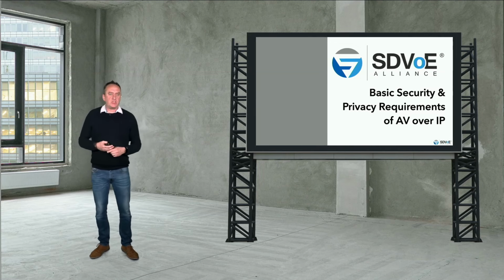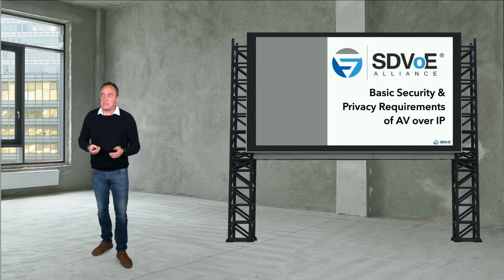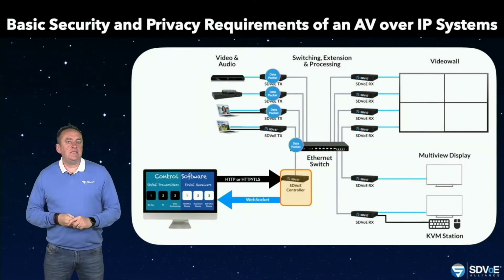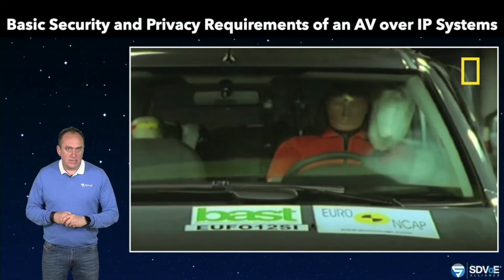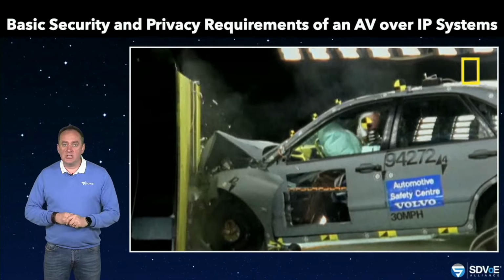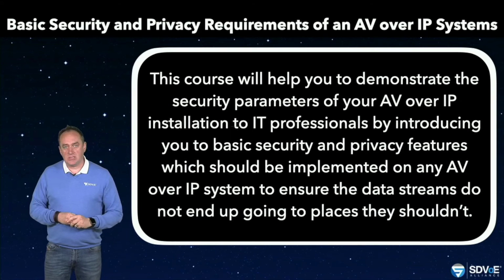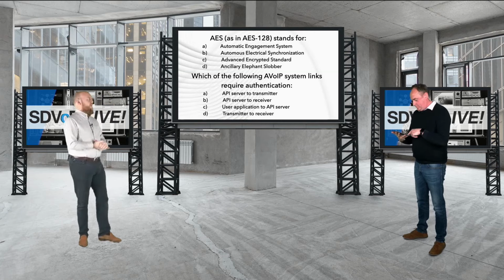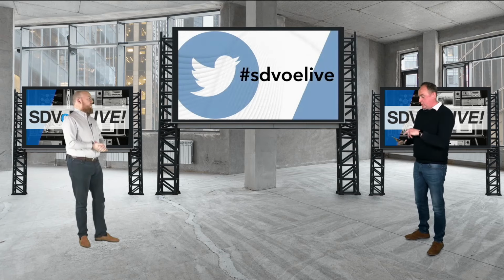SDVoE LIVE! S1 Episode 10 — Network Safety for AV Pros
Everyone recognizes that network security is important, but why? Ultimately, security is the foundation of privacy. But privacy is about more than just the network - it's about behavior. Our guest Josh Srago realized early the rapidly increasing importance of these issues to pro AV, so he put a successful AV design career on hold to attend law school, and become an industry expert in navigating these crucial questions for our industry. In this episode we'll dive into the commingled topics of security and privacy, and explore how AV pros can be ready to best serve their clients.

Make sure to watch SDVoE LIVE! in real-time every second Tuesday at 1 p.m. ET! Our show is broadcasted live in the SDVoE Academy, on Twitter, and right here on our YouTube channel.

To watch in SDVoE Academy and participate in our live chat, make sure you register prior to our next show

To sign up for show reminders from our team, add your name to our email list today

We can't wait to see you at our next show!